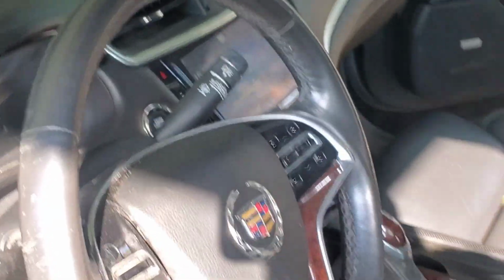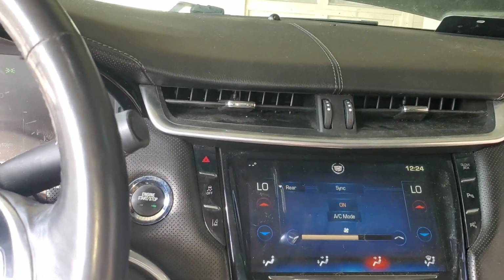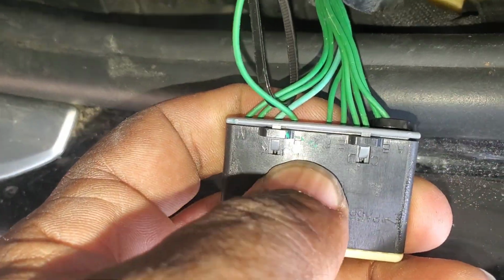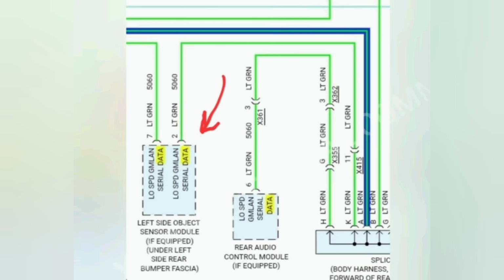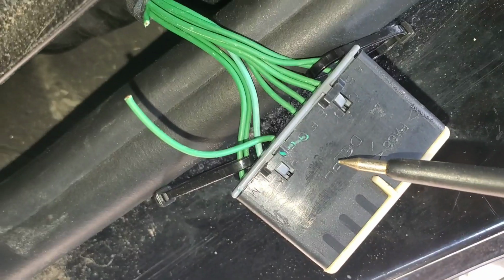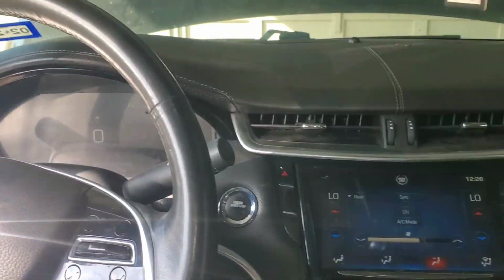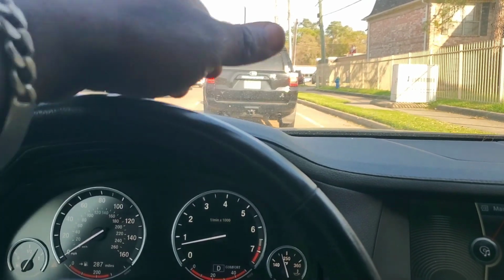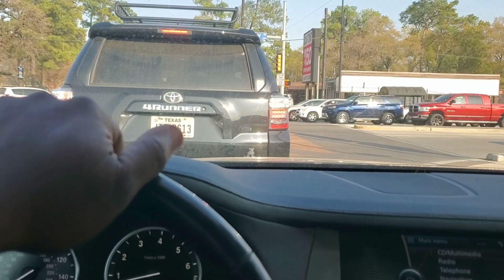CADILLAC XTS battery parasitic draw, Keyless system, cluster nor working, RIDICULOUS PROBLEM!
Thanks to all those that have donated to the Channel! Members area link!  More tools will be added daily!